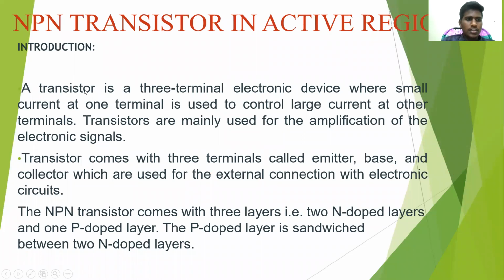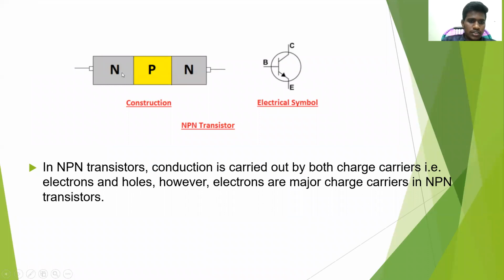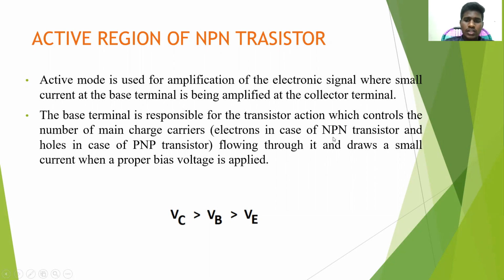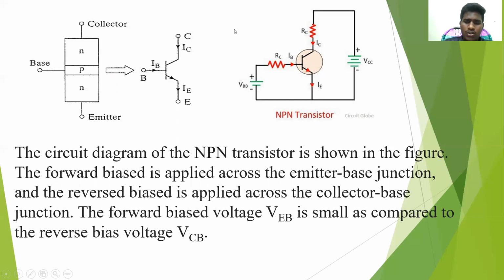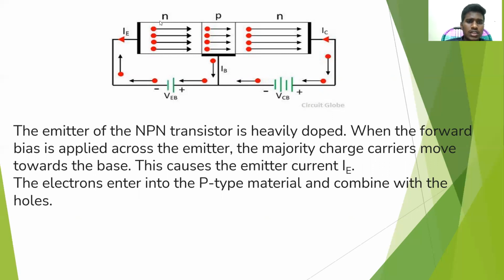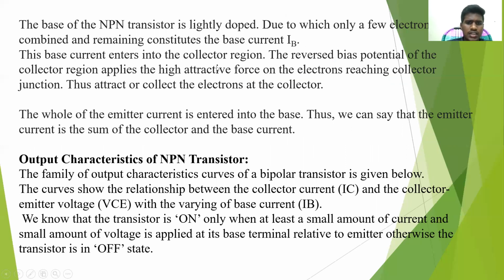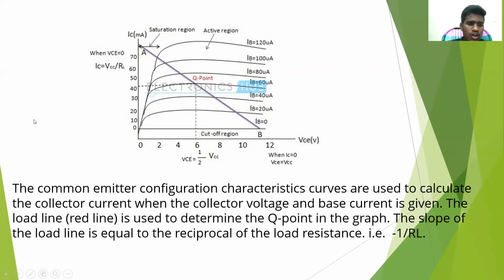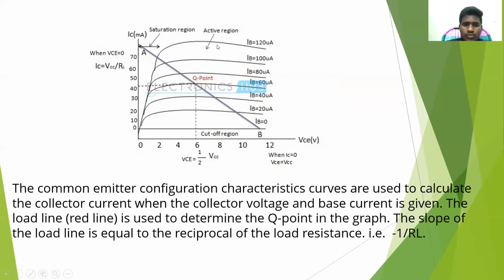ADE Concept video / NPN transistor in active region